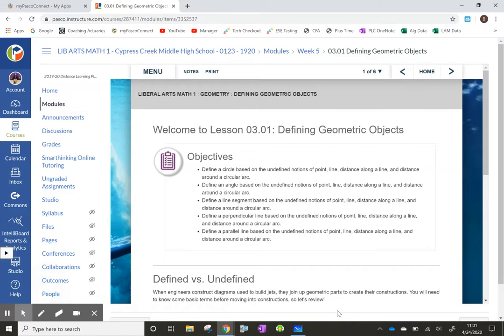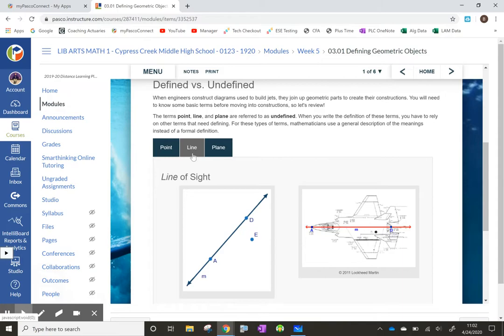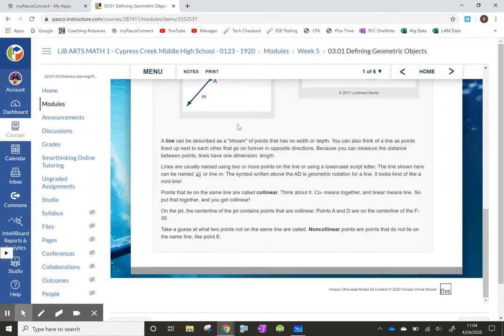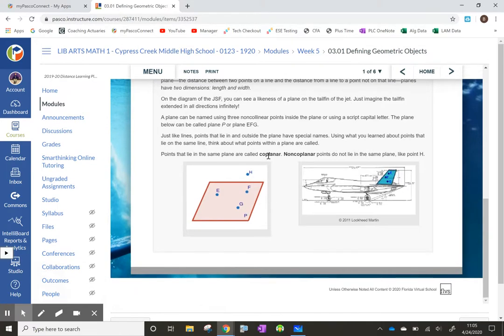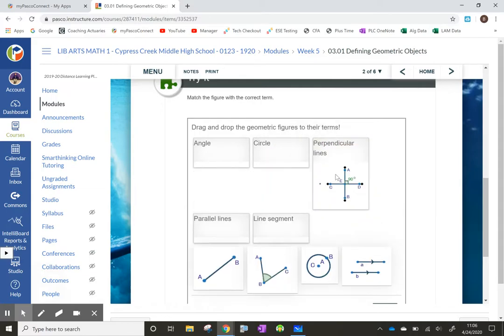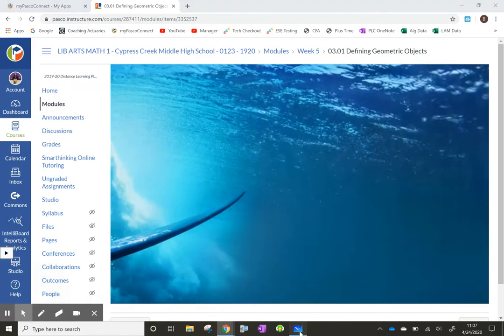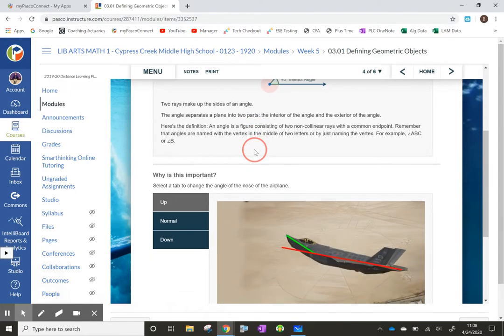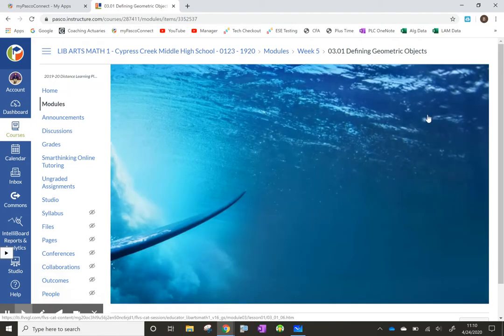Liberal Arts Math Distance Learning Week 5 Module 3.01